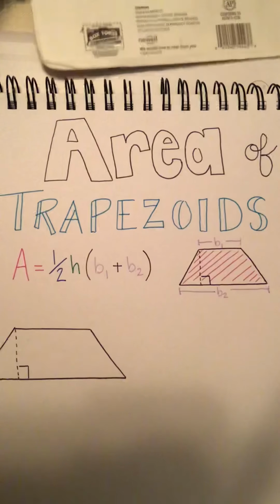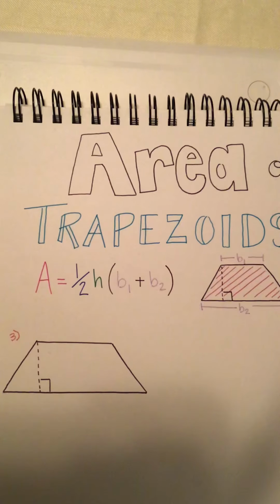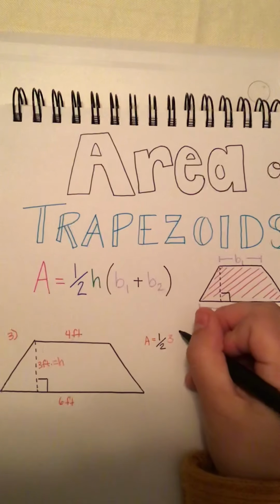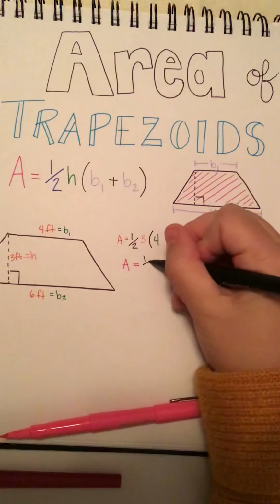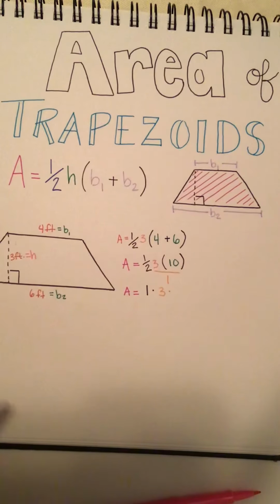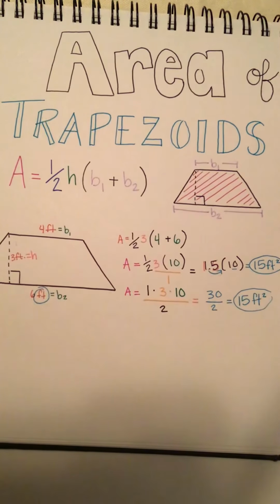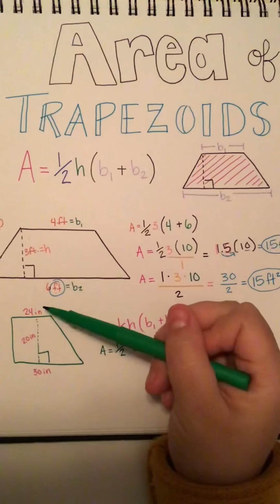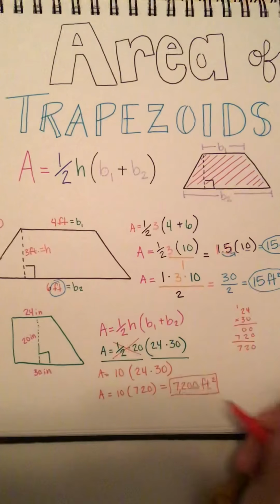Area of Trapezoids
Yo! This is how you find the area of a Trapezoid!